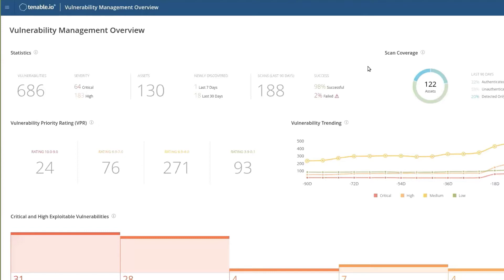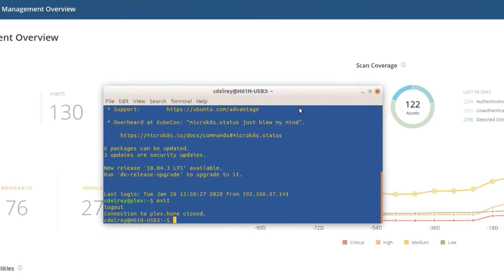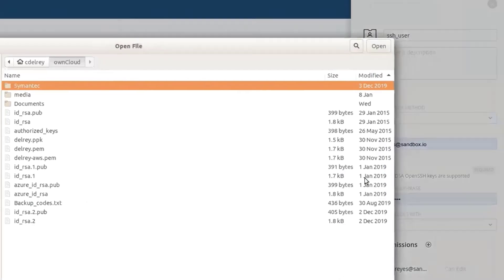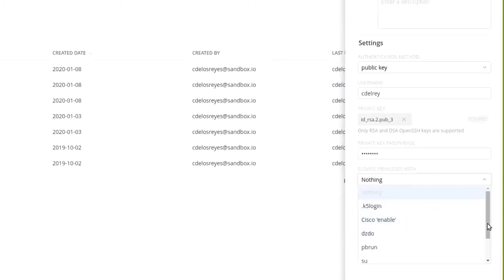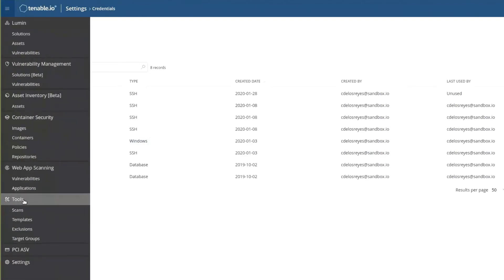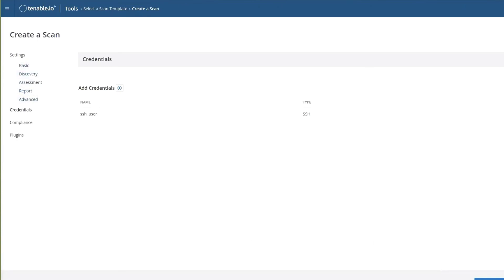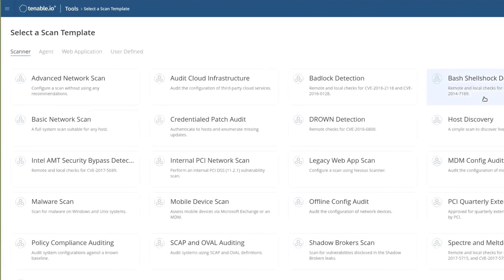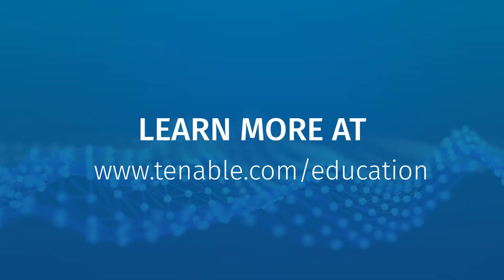Use SSH Public Key Authentication in Tenable.io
Using SSH public key authentication in Tenable.io, you can apply a public/private key to a credential store and then to a scan. You can also apply SSH keys manually, and even define credentials on a "per scan" or "per policy" basis.

Accurately identify, investigate and prioritize vulnerabilities with Tenable.io, managed in the Cloud